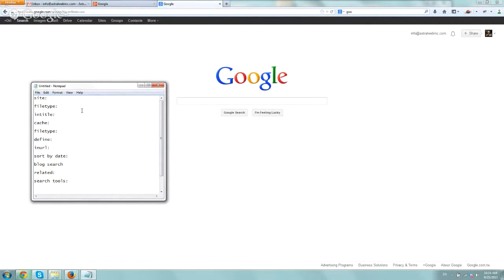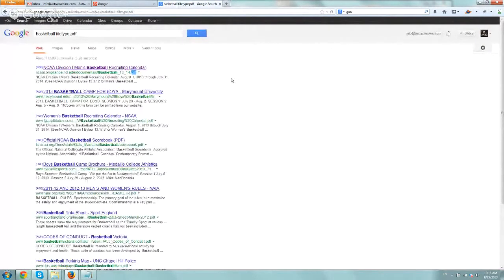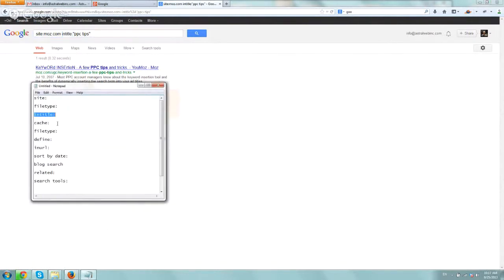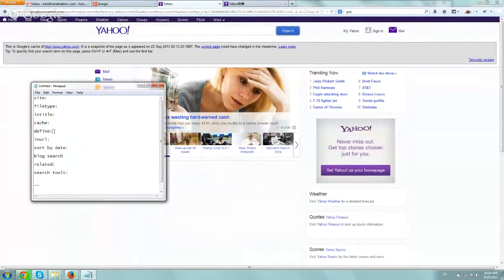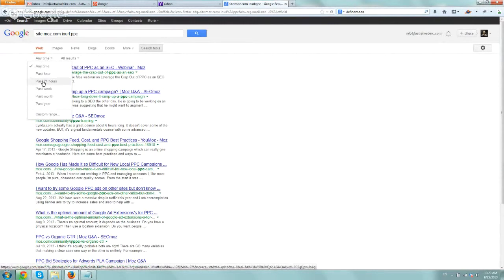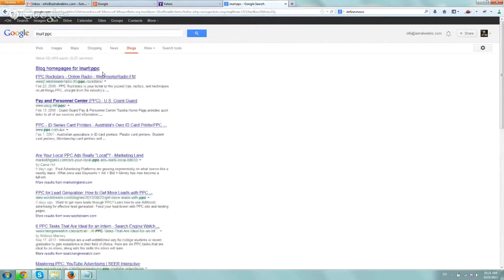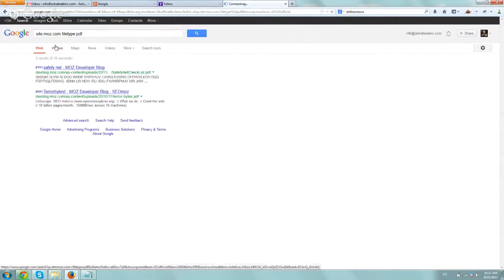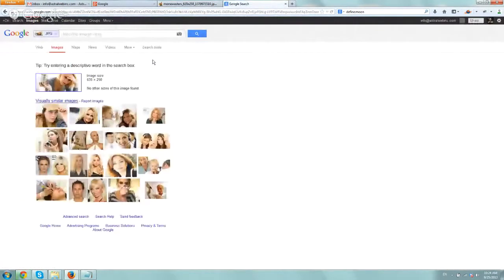Search Engine Optimization Hangout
- Get Ranked on Google, Yahoo, Bing

SEO (Search Engine Optimization) is the activity of optimizing Web pages or whole sites in order to make them more search engine friendly, thus getting higher positions in search results.

This tutorial will teach you simple SEO techniques to improve visibility of your web pages for different search engines specially for Google, Yahoo and Bing.

seo tutorial download
seo tutorial pdf
seo video tutorial
google seo tutorial
meta tag tutorial
seo tutorial 2013